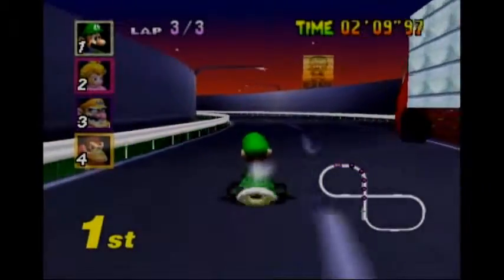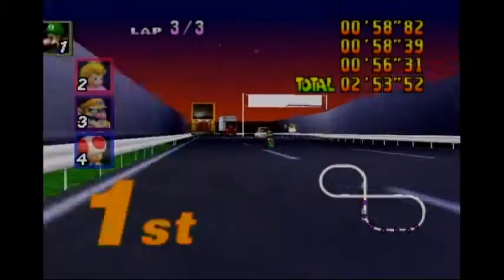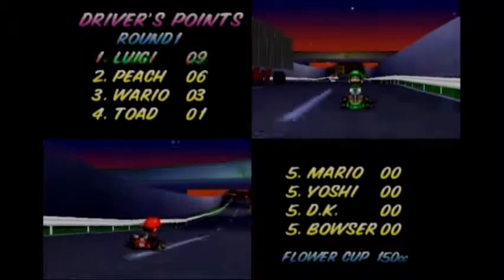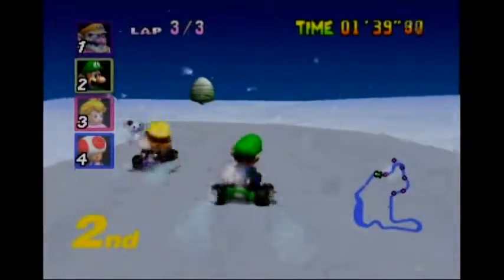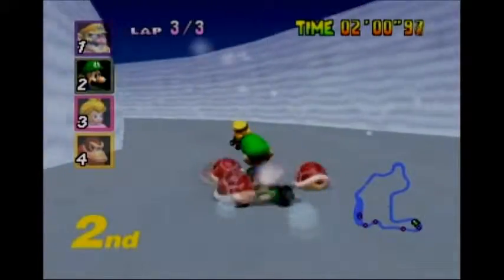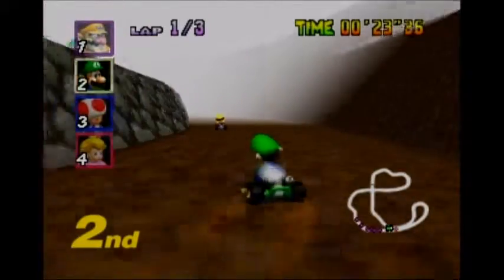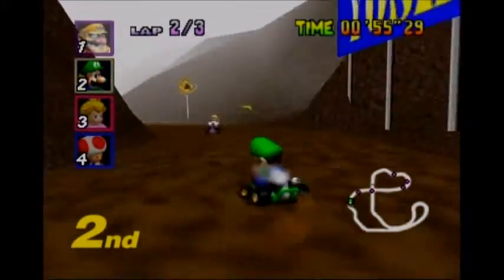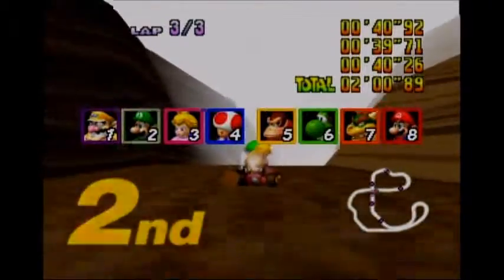Let's Play Mario Kart 64 (Flower Cup/150cc)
Toad sucks turnpike.